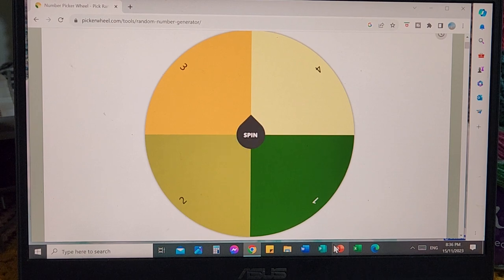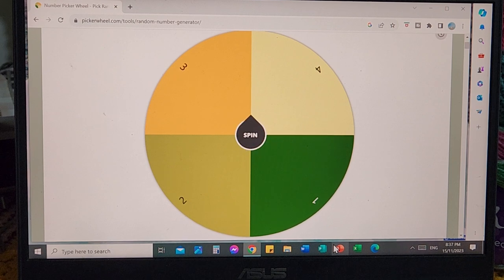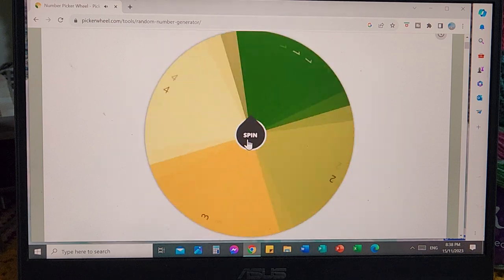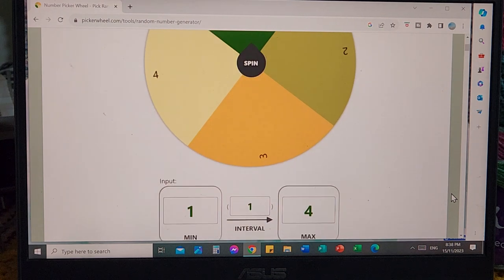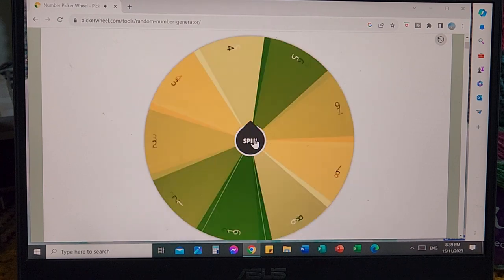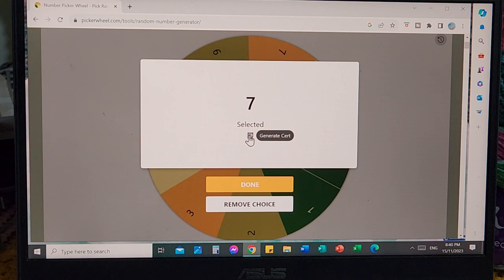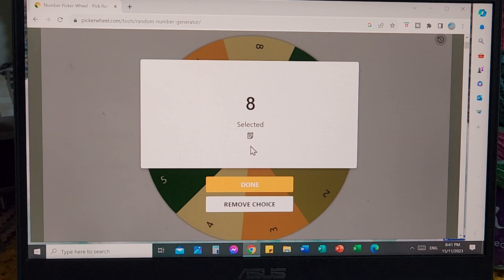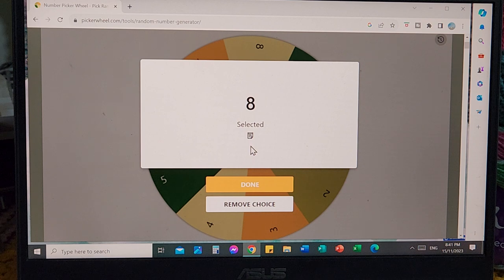Amigurumi Gift Away Pattern Prize Draw - Crochet & Knitting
Please congratulate the winners and thank you for all your support and comments.

All crochet pattern winners, please check out the link for the eligible patterns from Y.O.H Crochet- Anita

Amazon Wish List

Mail Contact
Judy@Witchpeace Craft